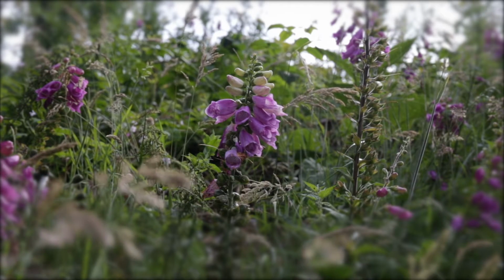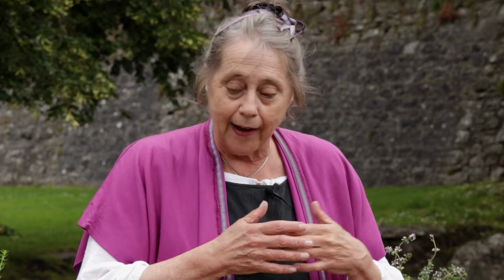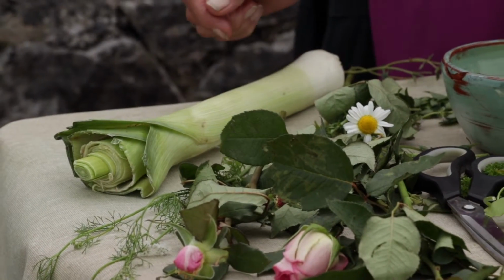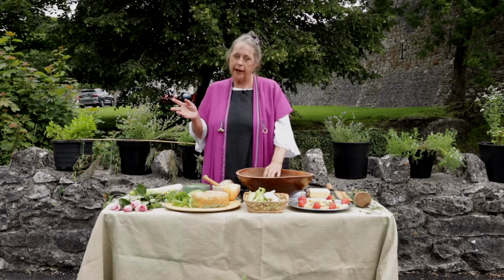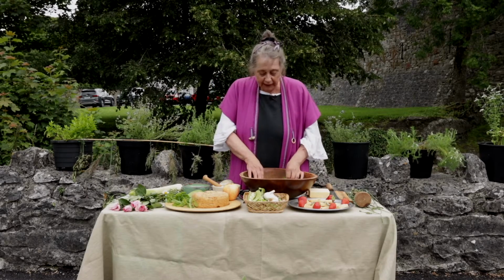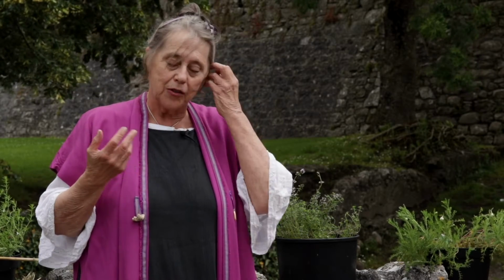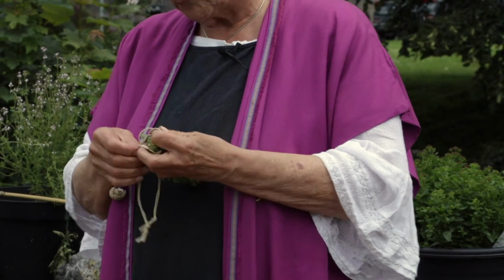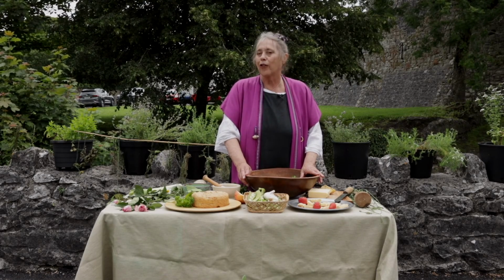The use of herbs in medieval times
Culinary historian Anna O'Donnell will share the importance of herbs in medieval culture. The talk will focus on their culinary and medicinal use, and the role they played in everyday life.
Video by GK Media Limited.